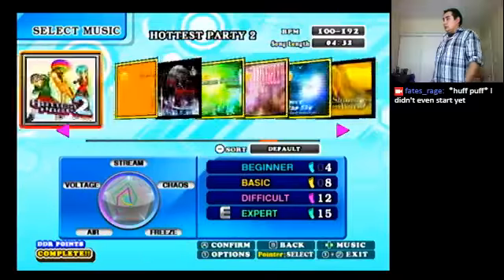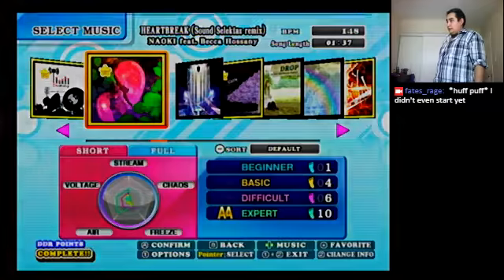Need to get my big a$$ moving - Wii - Fates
My game pad wasn't functioning properly and I didn't have my other ones.